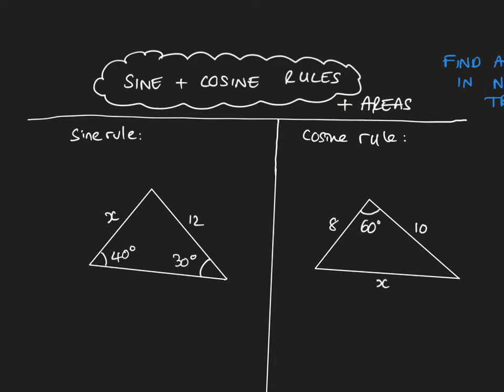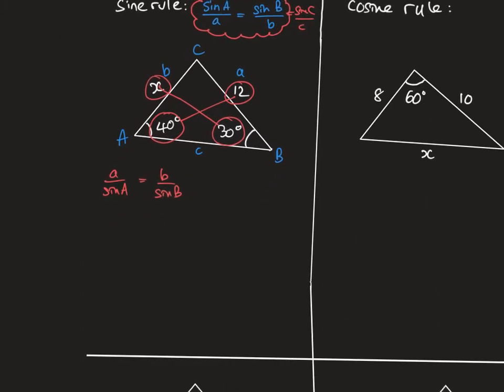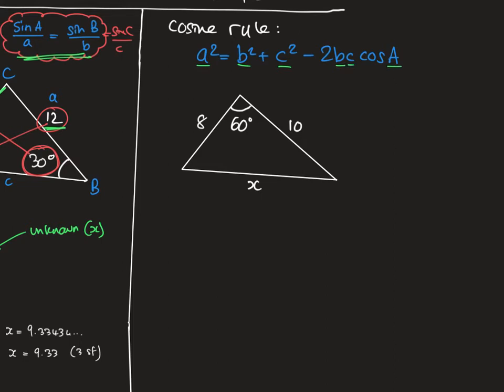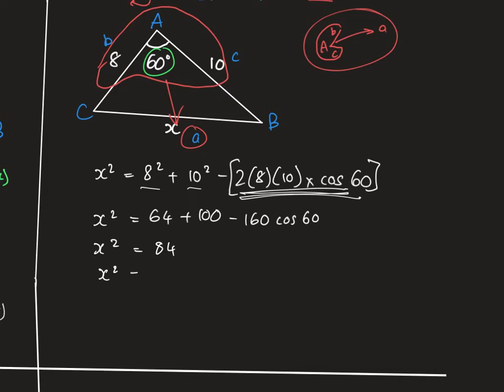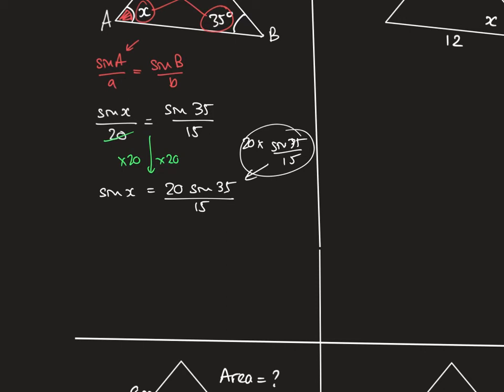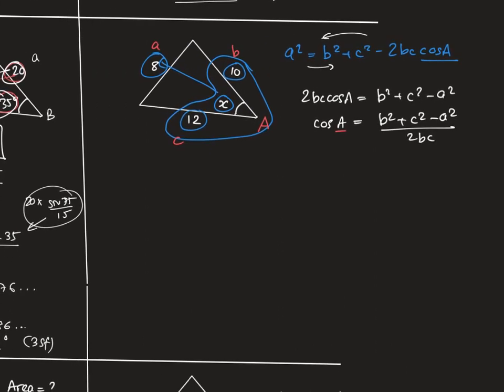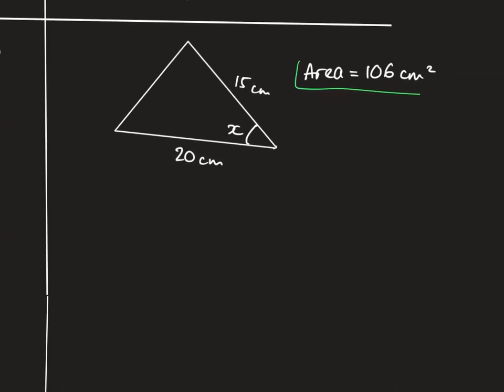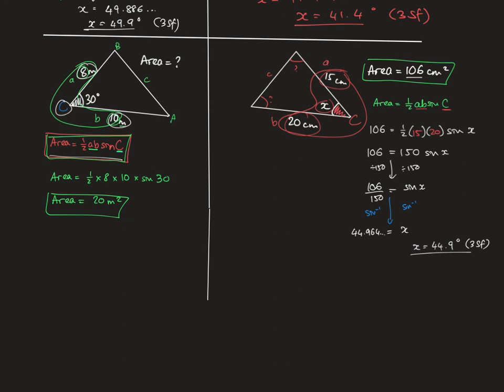Maths with Mark - Sine and Cosine Rules and Areas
Super tutor Mark Maclaine guides students through the Sine & Cosine rules.

Like this video? You can find tonnes of similar resources, including more explainers, entire lessons and free worksheets in our dedicated Facebook group: